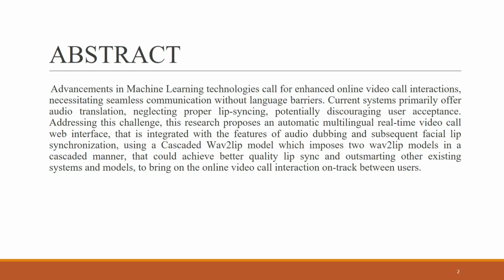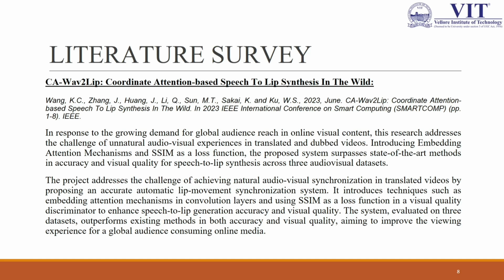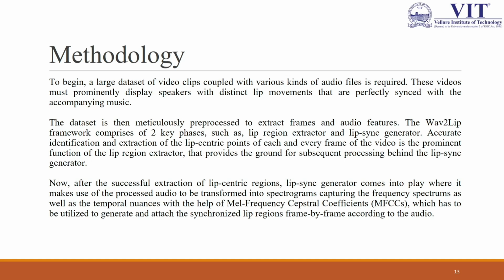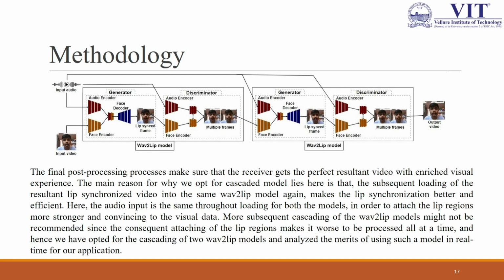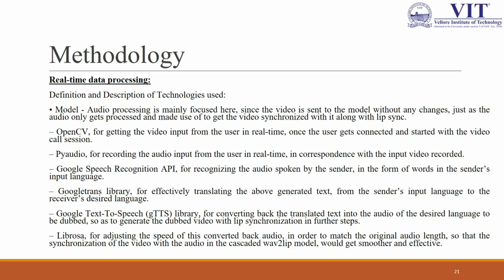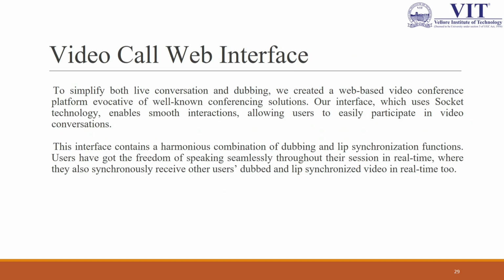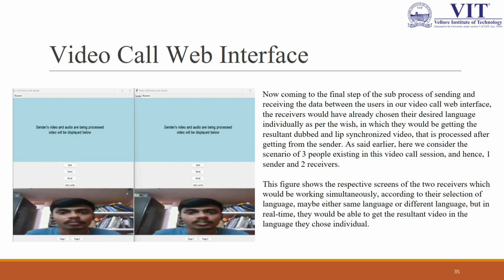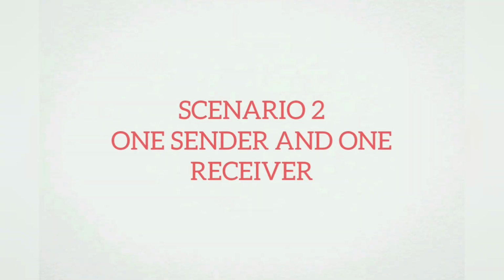Multilingual Auto Lipsync Dubbing for Video calls - Capstone 20BLC1077 20BLC1050 20BLC1032